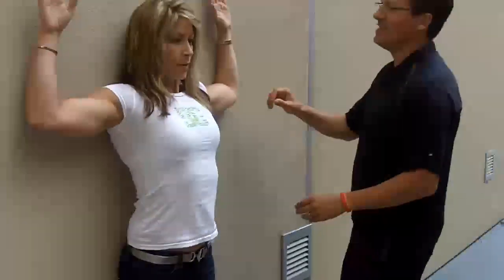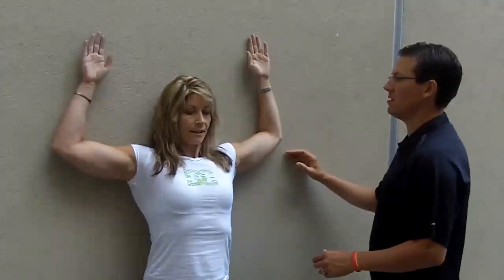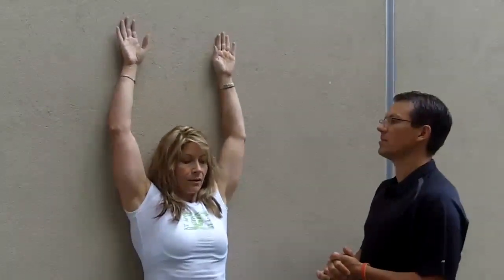Increasing Shoulder Stability with Rick Kaselj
Female Fat Loss Expert Shawna K.  discusses with Rick Kaselj ways you can properly increase you shoulder stability without injuring yourself.